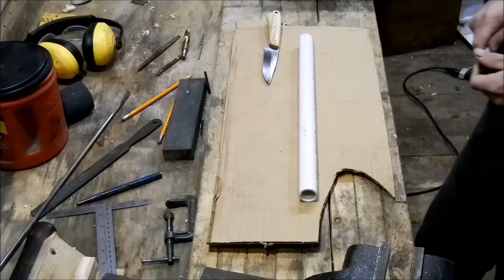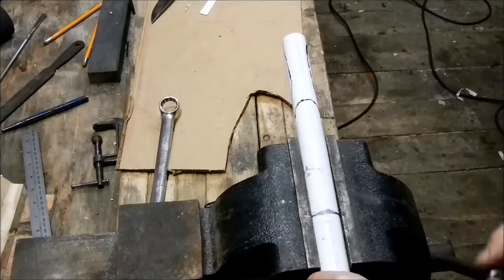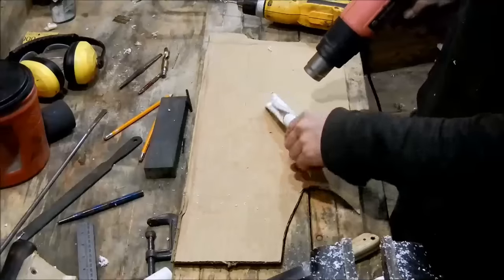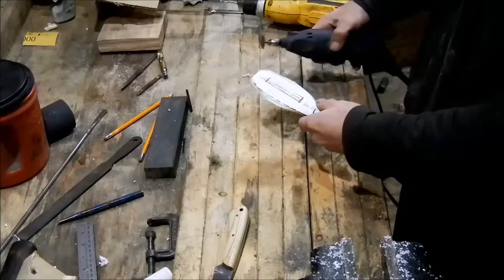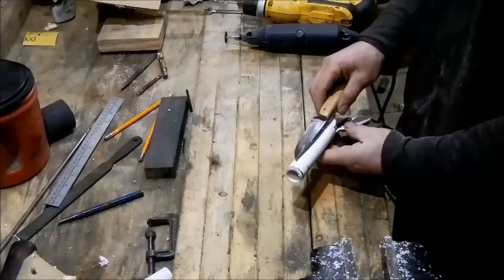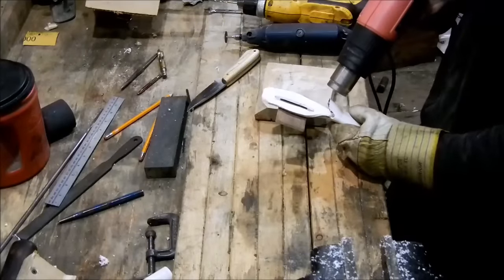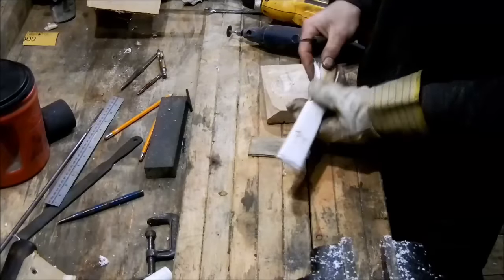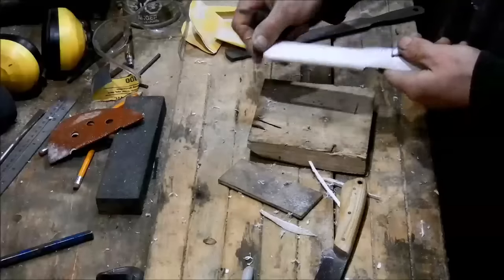making a PVC knife sheath with belt loop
link to my Etsy shop